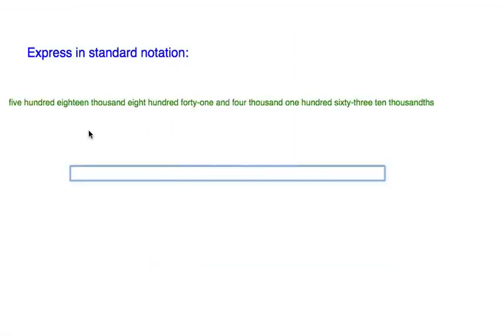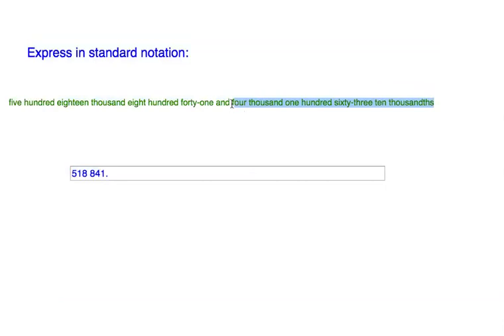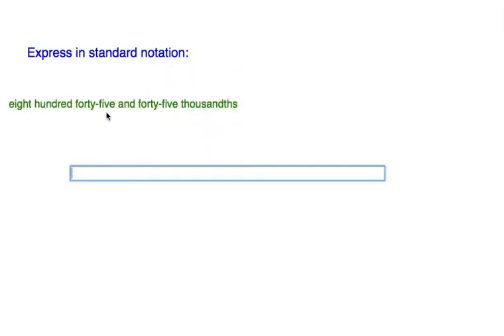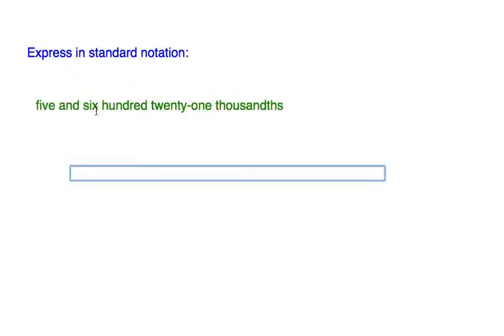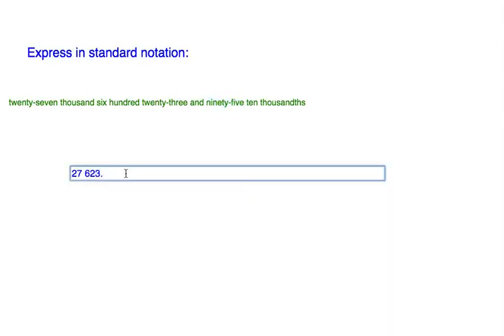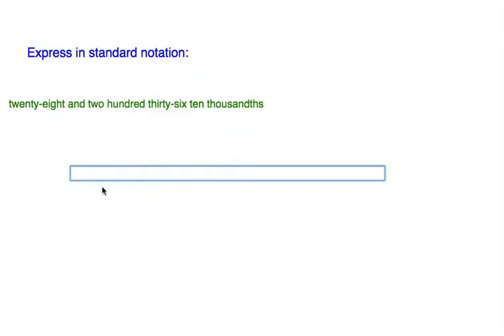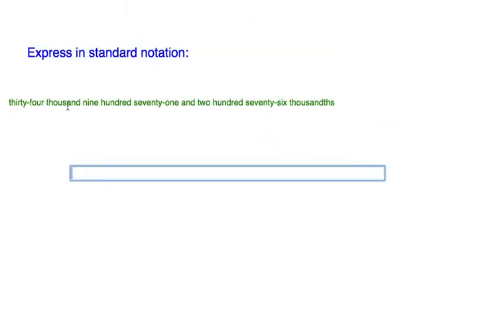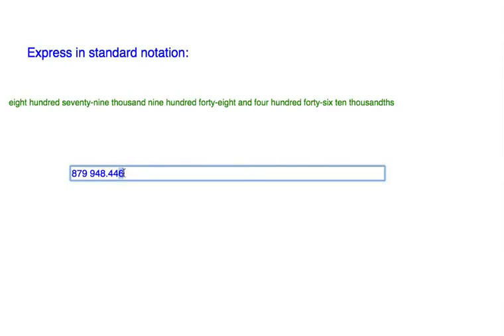Level 2 Example 2 From the Literal Notation Math Program